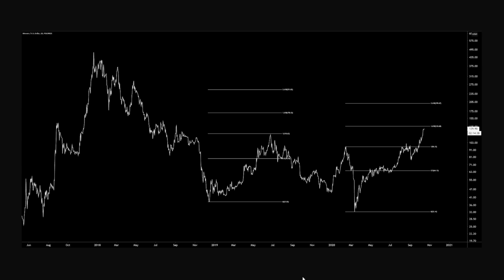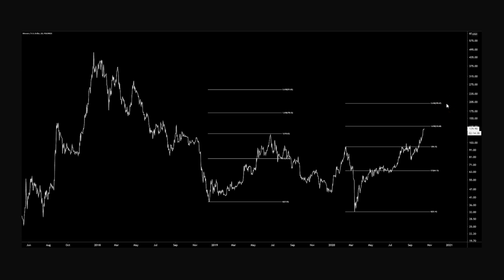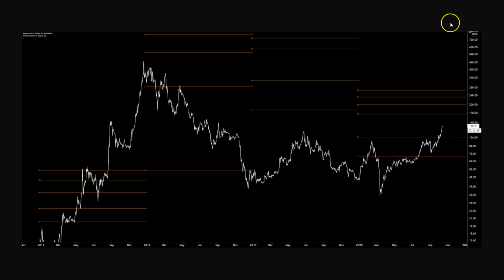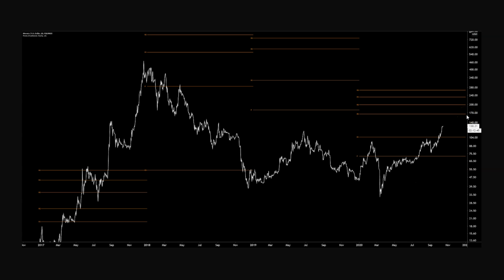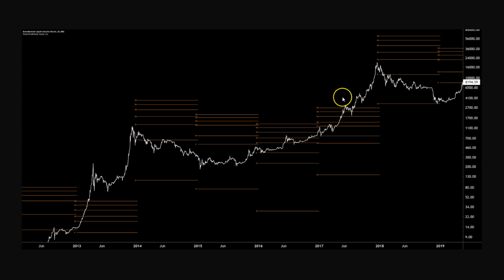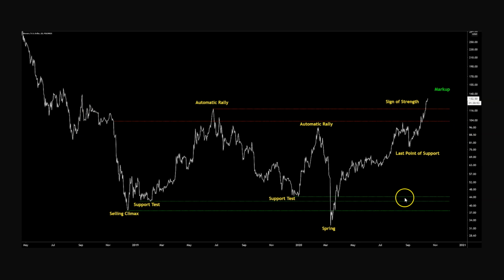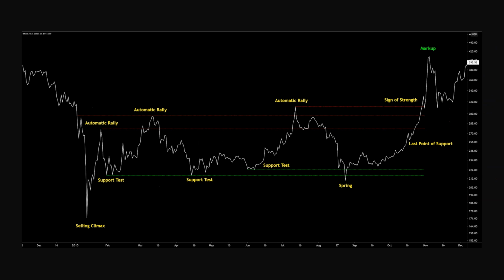Trading Tips - Price Targets for Monero - 17 October 2020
When should you enter or exit a crypto bull run? Evaluating price discovery levels on a day-to-day basis can be difficult, instead, why not not map out key levels of resistance in advance of any bullish price run to prevent shoot-from-the-hip decision making from creating a poorly planned trade.

Various technical indicators can be used to do this if crypto markets re-enter a broad multi-month bullish rally. A single indicator is unlikely to give any trader complete confidence during periods of price discovery as every indicator provides slightly different support and resistance levels. However, used together, zones of resistance confluence and trade exits can be determined despite no prior price history - as this video shows with Monero.